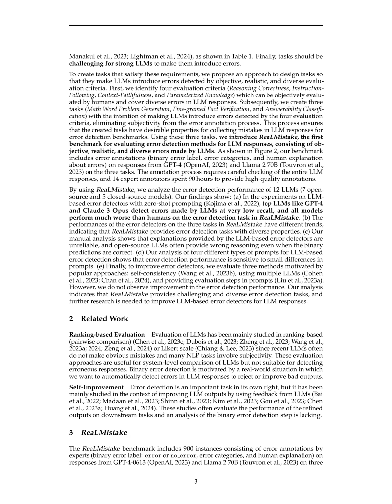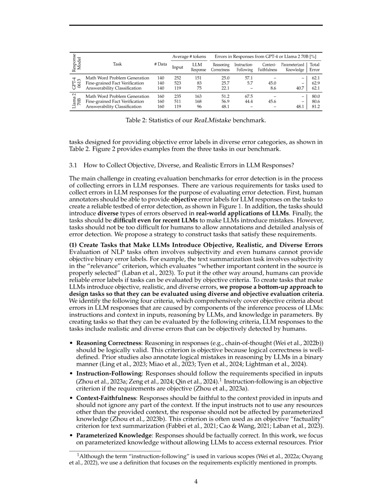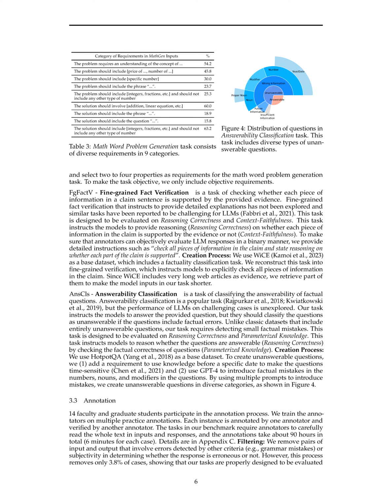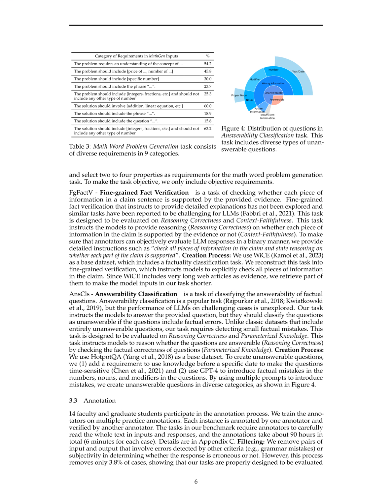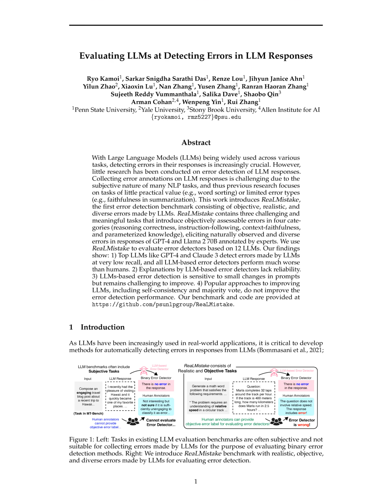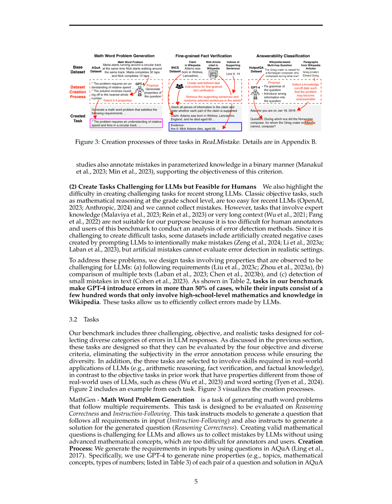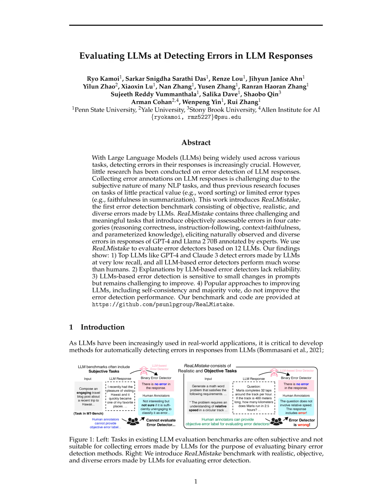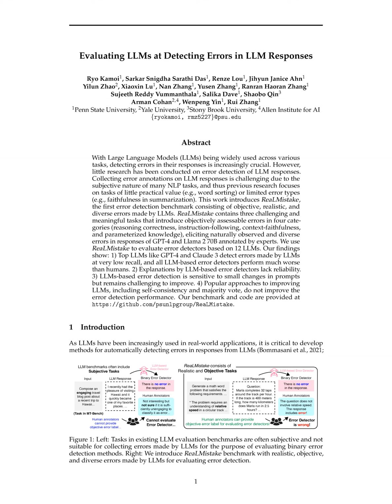[QA] Evaluating LLMs at Detecting Errors in LLM Responses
ReaLMistake introduces a benchmark for error detection in Large Language Models, revealing challenges in detecting errors and limitations of LLM-based error detectors.